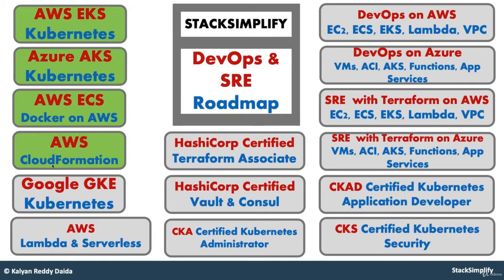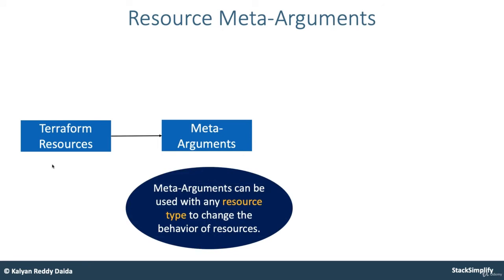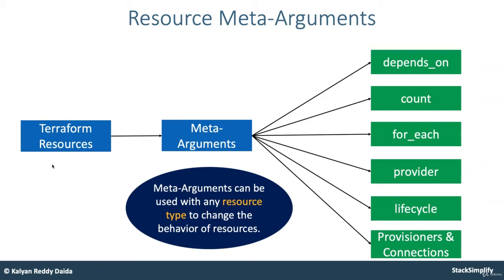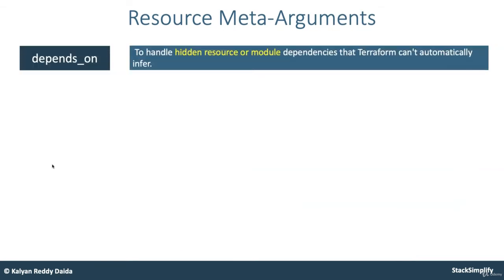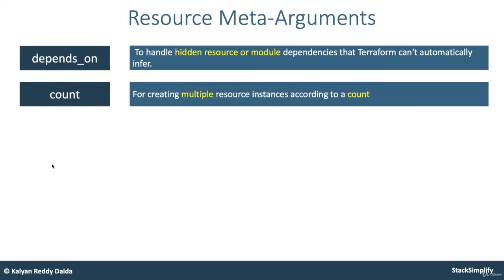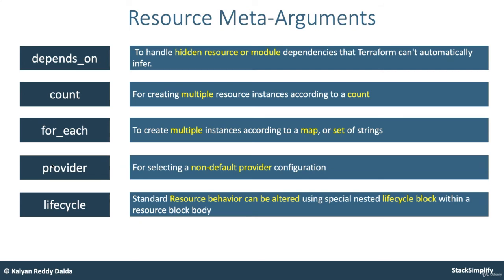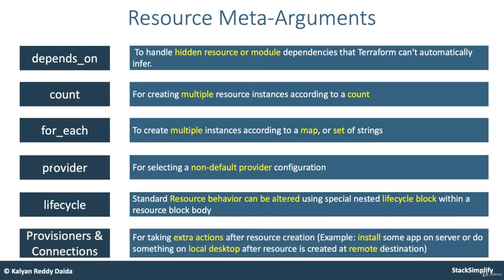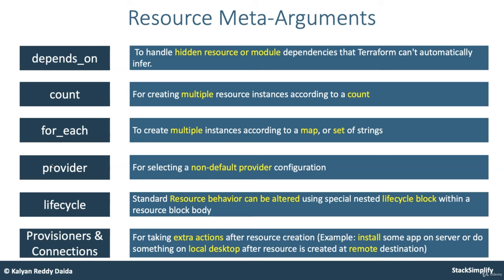22. Terraform Introduction to Resources Meta Arguments